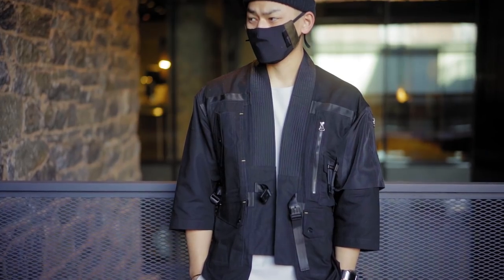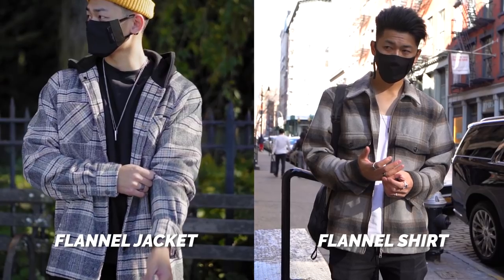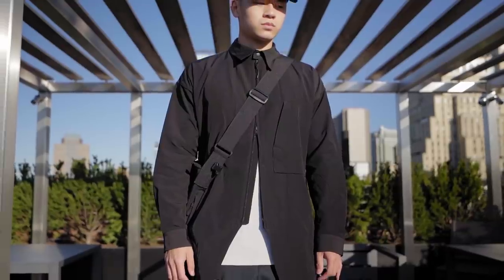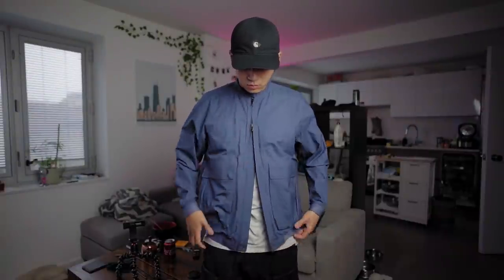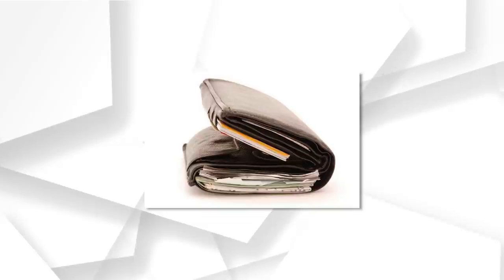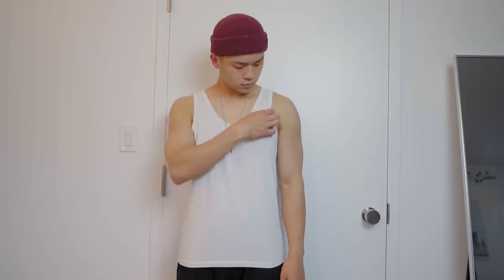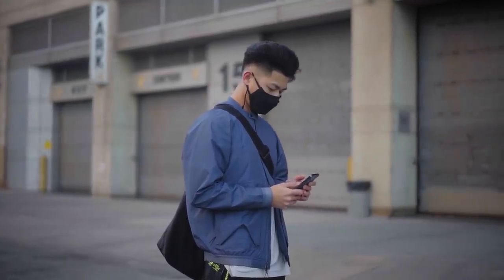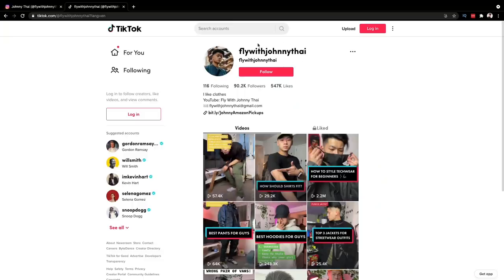7 Spring Essentials (Streetwear)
Today we talk about Spring Essentials for streetwear outfits. From what jackets I recommend to jewelry, accessories and other things you may not think about.